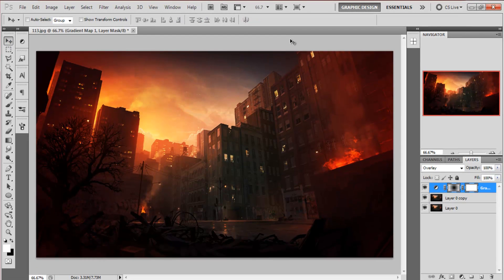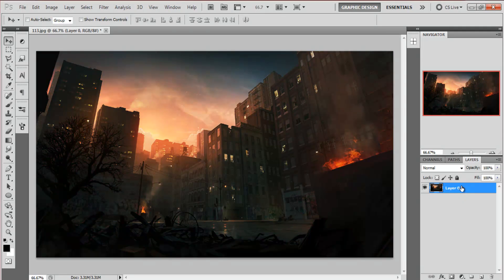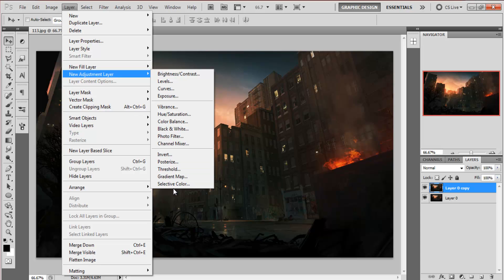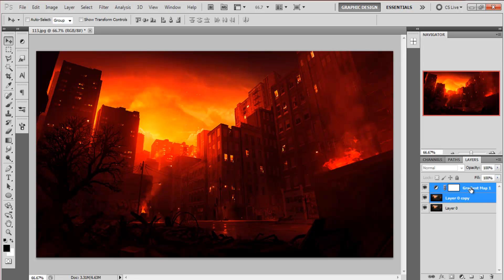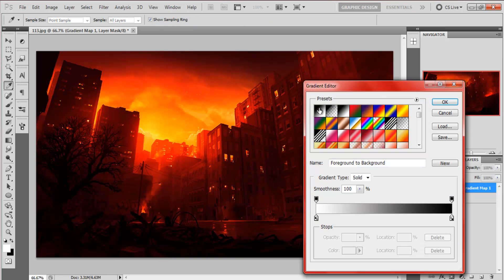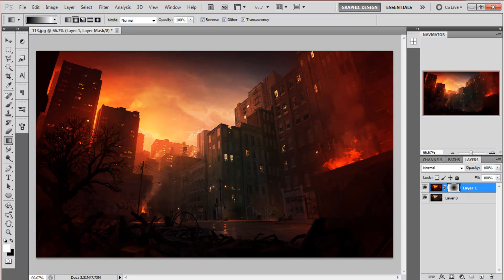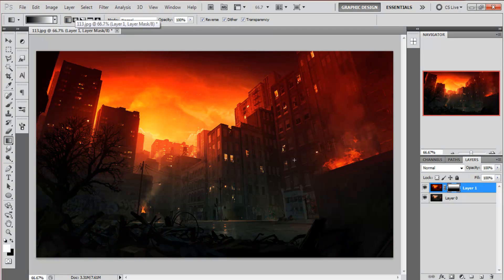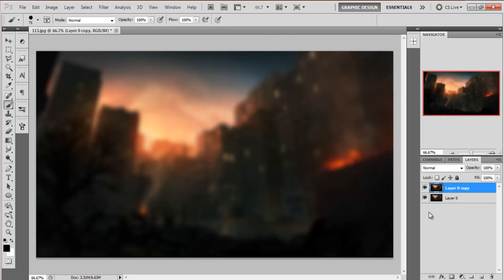Layer Masks + Colour Edge Effect | Photoshop Tutorial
In this tutorial we go over simple uses of layer masks and create an awesome coloured and blurred edge to use in photo editing and manipulation. Dont forget to enter my cash prize background contest! Enjoy.